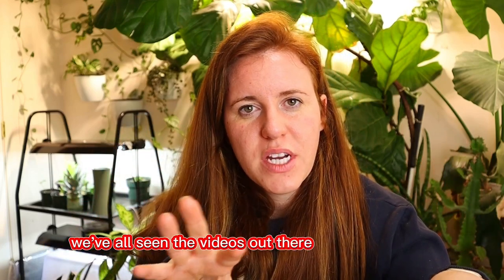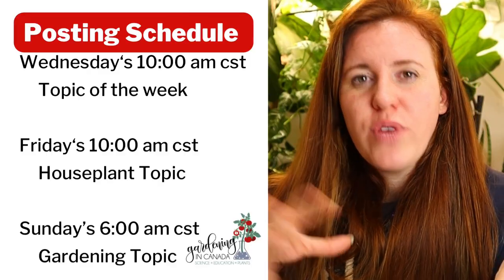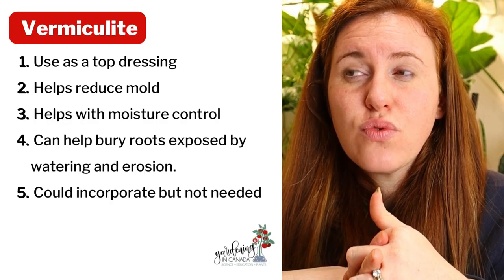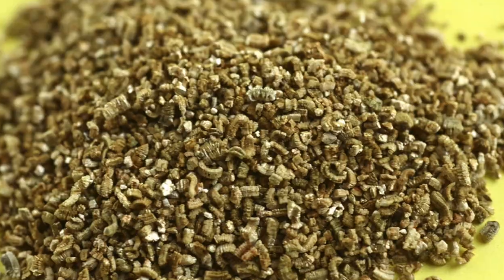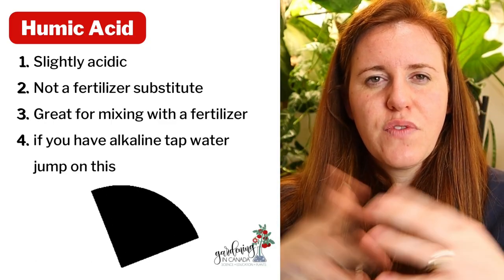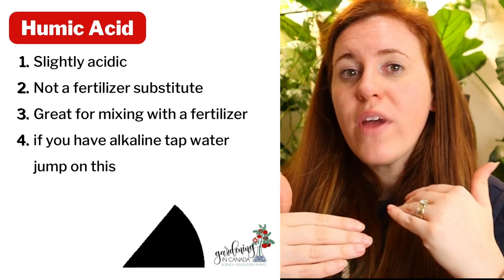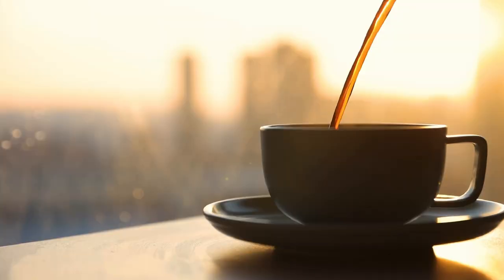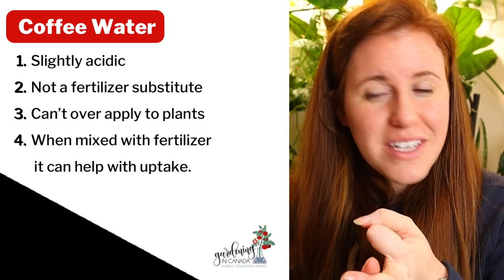4 Weird TikTok Plant Hacks That Actually Work.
4 Weird Houseplant Hacks That Actually Work. It's hard to keep up with all the new trends in the gardening world, but one of the newest is indoor plants. And if you're looking for a way to add some greenery to your home without spending a fortune, these four weird plant hacks are just the thing!

From rapid growth to easy care, these plant hacks will have your houseplant growing like a weed in no time! Check them out and see for yourself how these hacks work!

Paperback Houseplant Planner:
Paperback Garden Planner:
Digital Download Planners